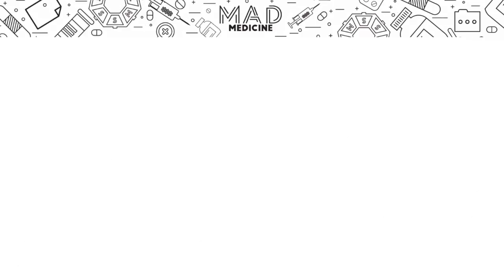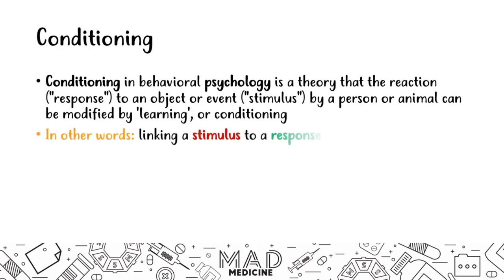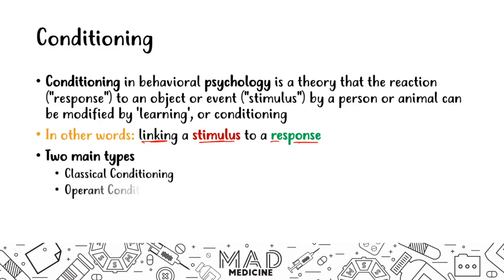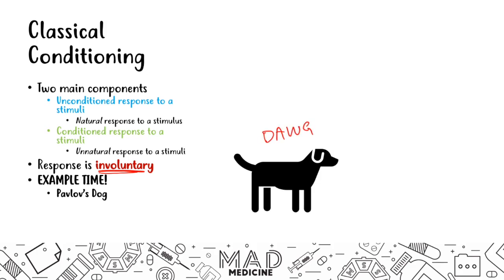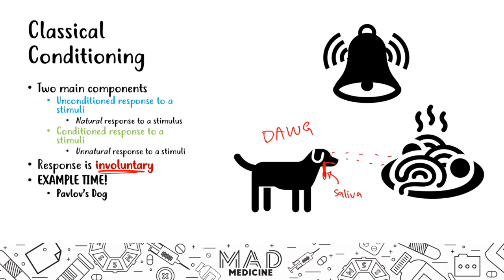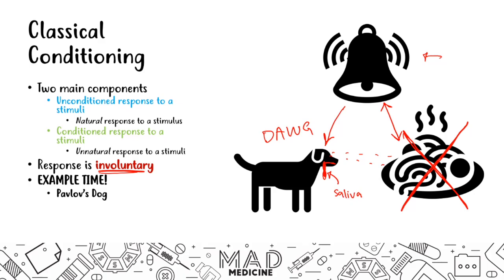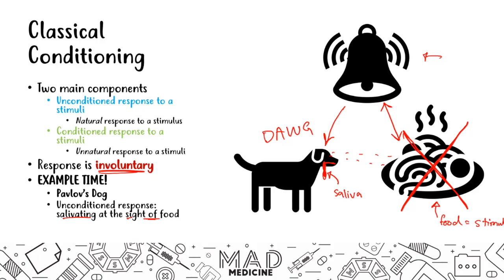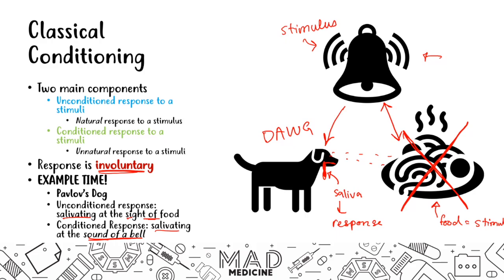Classical Conditioning (Psychiatry) - USMLE Step 1